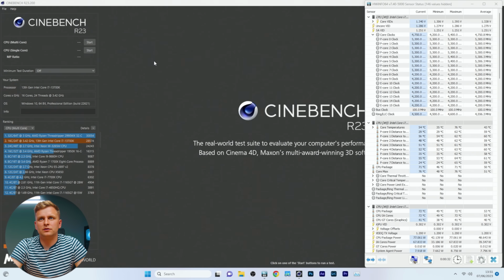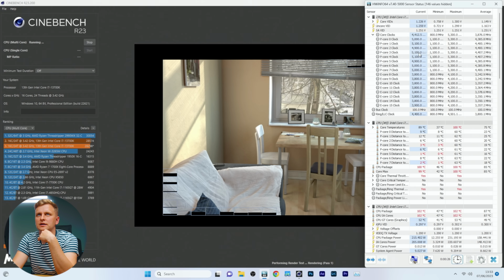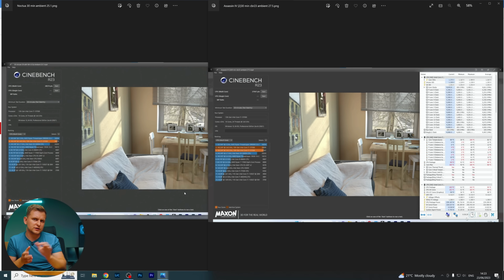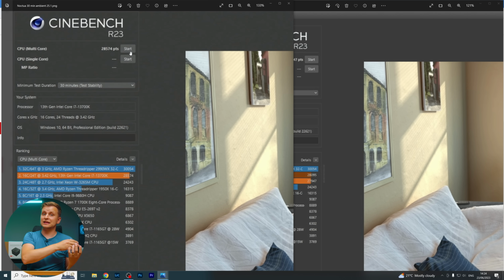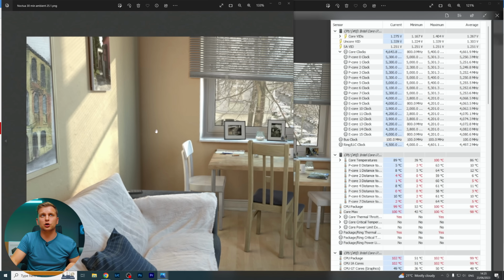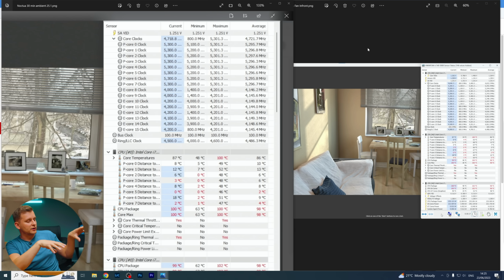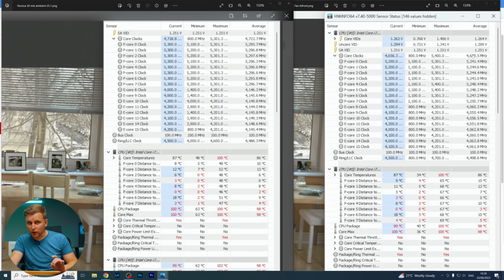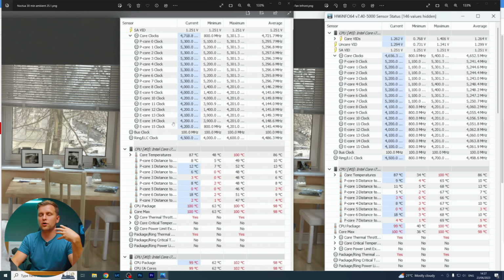Finally a Noctua KILLER??? | Deepcool Assassin IV vs Noctua NH-U12a Review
Checking out the Deepcool Assasin IV CPU cooler. Finally we have competition to Noctua?

OTHER:
- Favourite camera Monitor w LUT
- Music Licences:

0:00 Intro
0:54 Sponsored Segment
1:16 Accessories Included
1:30 3rd FAN Adapter?!
1:49 Overview of the Cooler
3:00 NOTE: I WAS WRONG!
3:31 3rd FAN installation
4:05 Installing the Cooler
5:07 Thermal Paste
5:45 First Thermals & Test. ISSUES!
6:14 2 Weeks Later...
7:16 Thermal throttling...
8:26 Cooler Mounting Orientation
9:33 Logo Lighting... ON/OFF
9:47 Tested it with 3rd FAN as well...
10:24 Fan Bracket issues...
10:39 RESULTS: Noctua VS Deepcool
13:44 Is it NOCTUA killer??
14:21 100% RAM clearance
14:35 AMAZING Design
15:05 Better option?
15:16 Best PC for Creators!